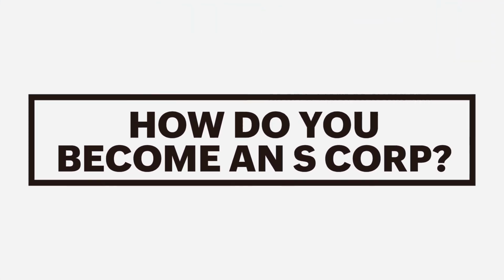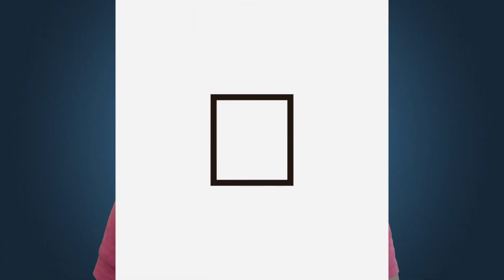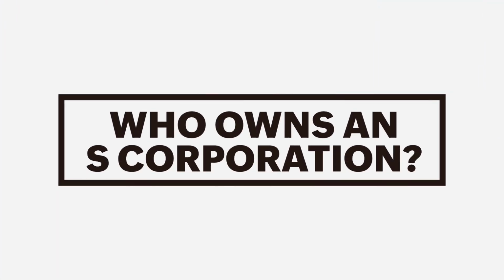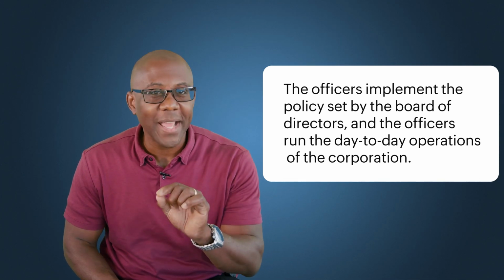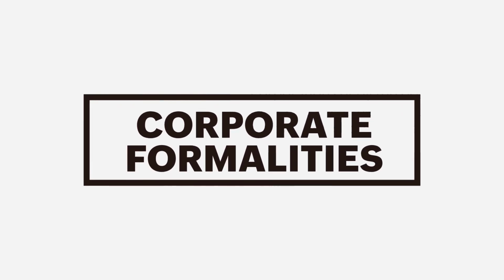What is an S Corporation?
An S Corp is a distinct business entity from its owners, offering pass-through taxation benefits. To become an S Corp, a corporation must file Form 2553 with the IRS. It has ownership restrictions, allowing only individuals as shareholders and excluding non-resident aliens or businesses. S Corps also impose formalities like defining a Board of Directors, holding annual meetings, and mandating certain kinds of record-keeping.

0:00 Intro
0:51 How do you become an S Corp?
1:05 Who owns an S Corp?
1:55 Who manages an S Corp?
2:38 Corporate bylaws
3:02 Corporate formalities